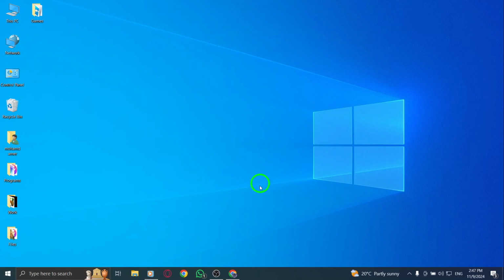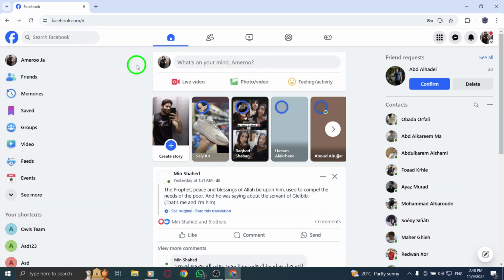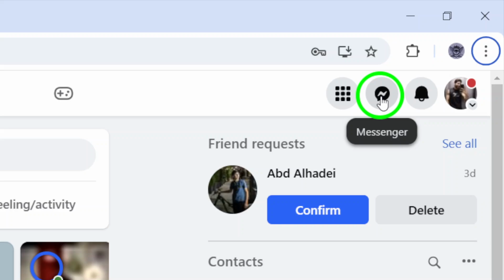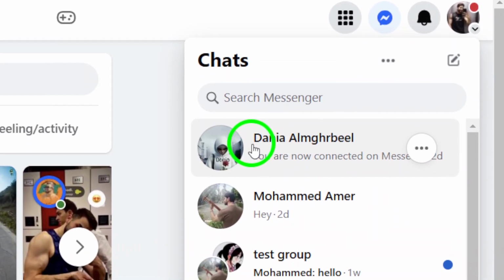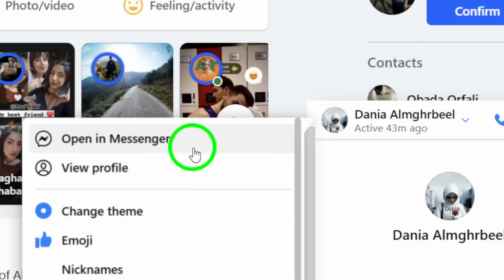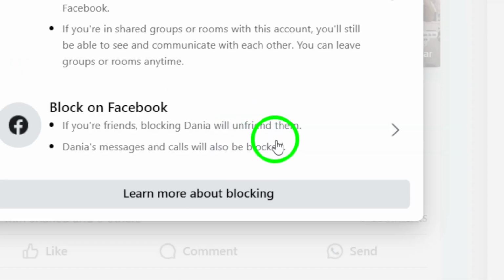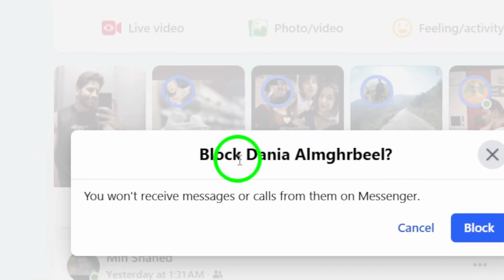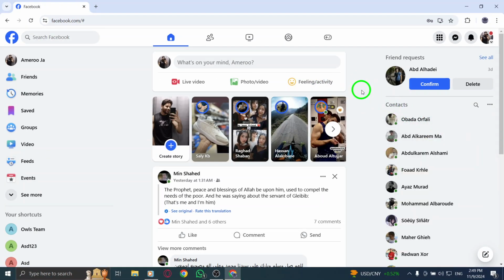How to Block Someone On Facebook Messenger On PC (New Update)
Learn how to block someone on Facebook Messenger using your PC with the latest update! If you’re dealing with unwanted messages, this easy-to-follow guide will show you how to block any user. Follow these simple steps and regain control of your chats.

Steps:
1. Open Facebook.com
2. Click on the Messenger icon at the top of the page
3. Go to the chat of the person you want to block
4. Click on their name at the top
5. Select "Block" and then confirm

Now you can enjoy your Facebook Messenger without interruptions!

Chapters:
00:00 Intro
00:12 Soultion
01:05 Outro